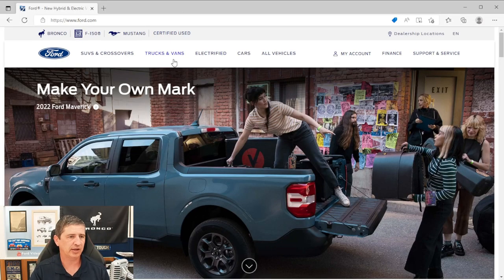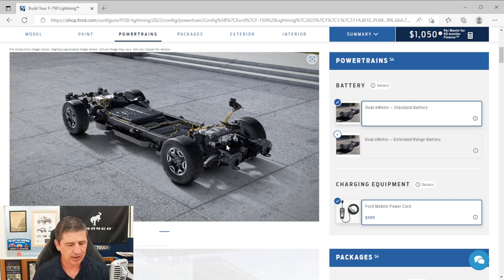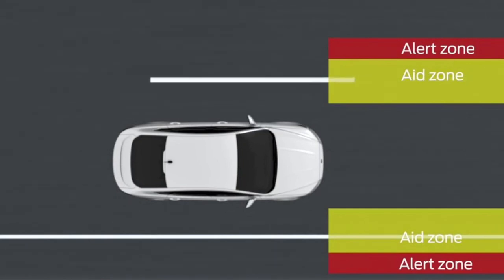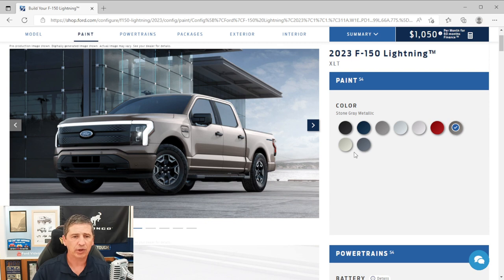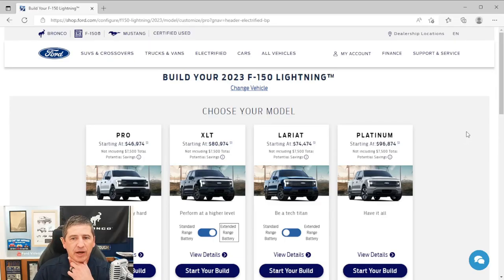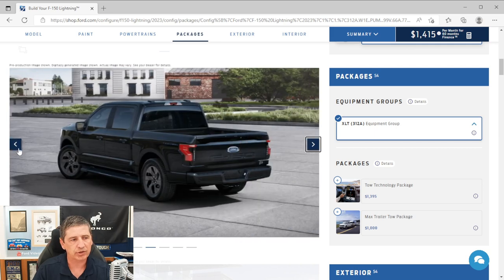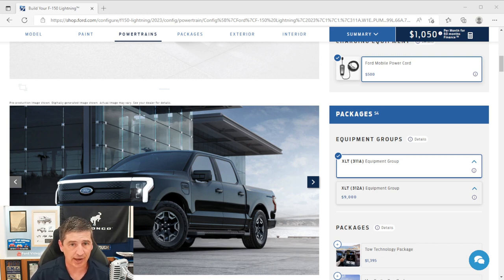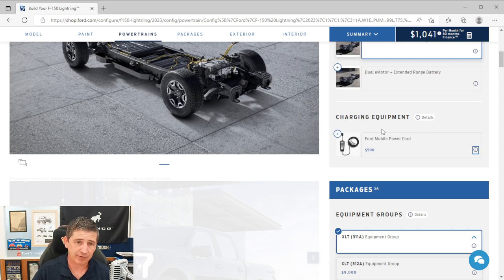2023 FORD F-150 LIGHTNING XLT COMPLETE GUIDE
This video covers information on the 2023 Ford F-150 Lightning XLT. See the timestamps for different parts of the video below.

0:00 Intro
1:53 Mechanical
5:19 Safety
10:25 Exterior Front
13:46 Exterior Side
15:40 Exterior Rear
18:31 Interior
25:51 312A Luxury Package
31:54 Tow Technology Package
35:10 Max Trailer Tow Package
36:00 Stand Alone Option
51:59 Conclusion & Free Shipping Information

Music
Kubbi - Ember